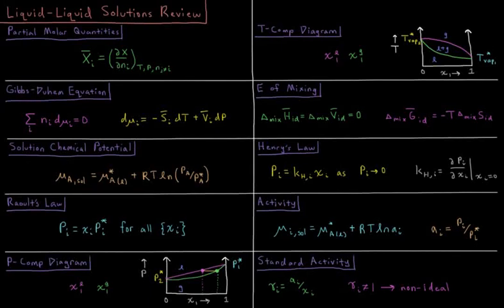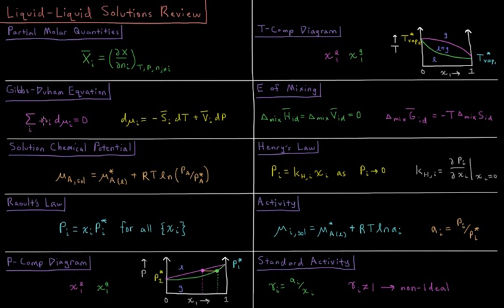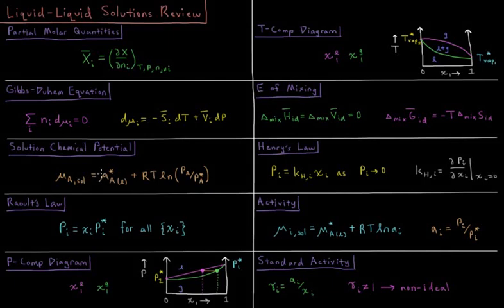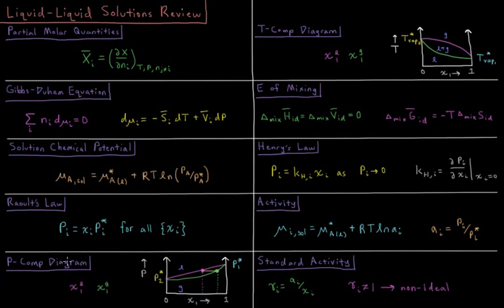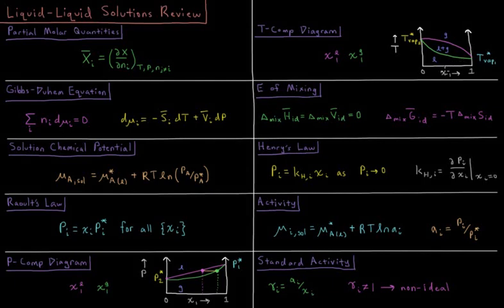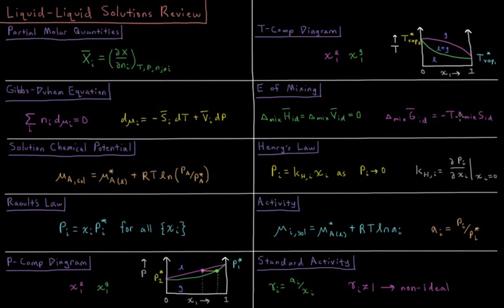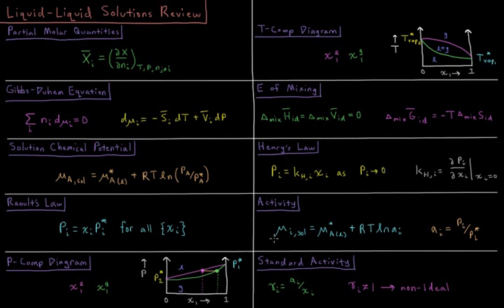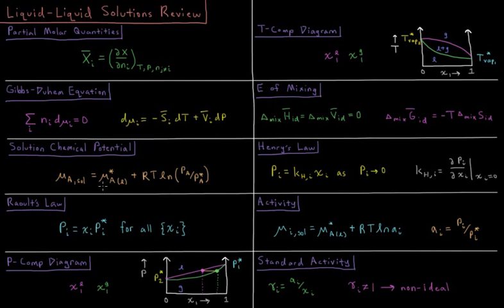Chemical Thermodynamics 8.0 - Liquid-Liquid Solutions Review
Short lecture reviewing liquid-liquid solutions.

Topics reviewed include partial molar quantities, Gibbs-Duhem equation, solution chemical potential, Raoult's law, pressure-composition diagrams, temperature-composition diagrams, energy of mixing, Henry's law, activity, and standard activity.

--- Video Links ---

--- Video Links ---

--- Social Links ---

--- Equipment ---

Drawing Tablet: Wacom Intuos Pen and Touch Small

Drawing Program: Autodesk Sketchbook Express